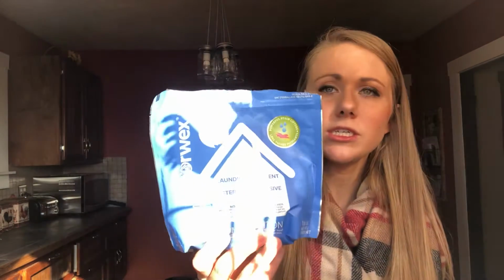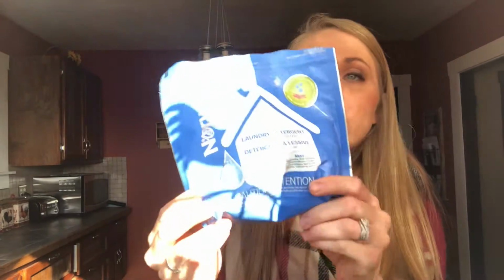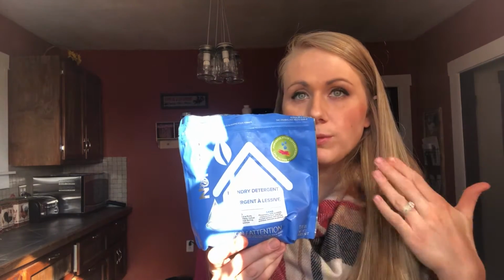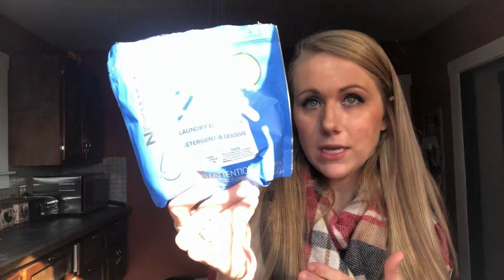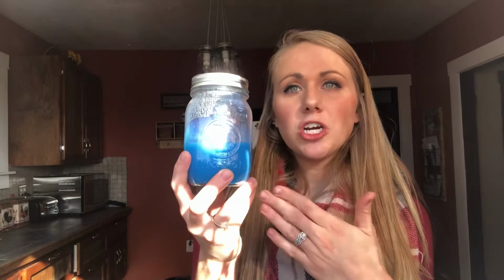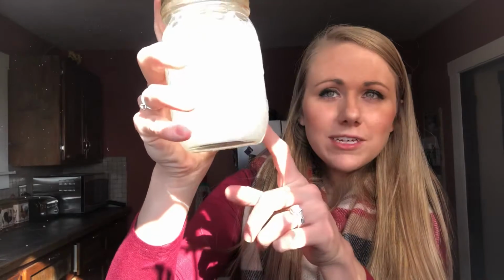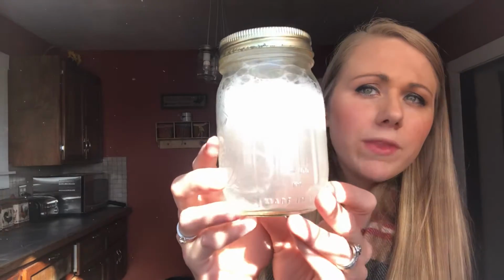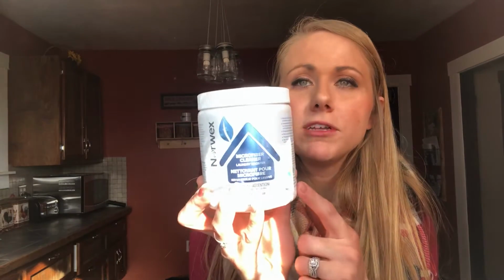Norwex’s Laundry Detergent and Dryer Balls